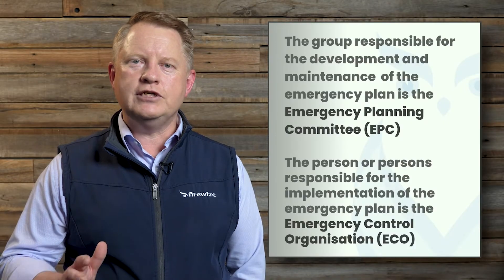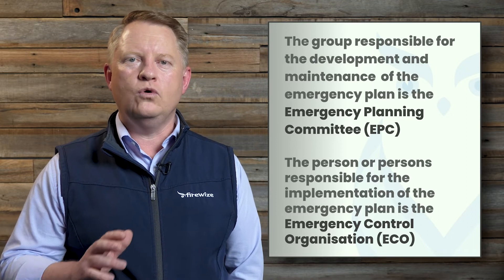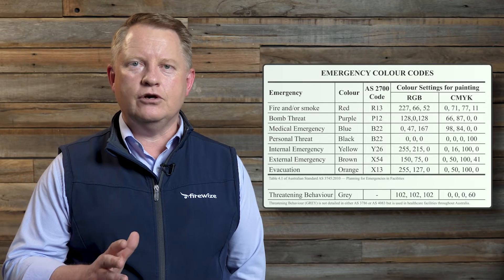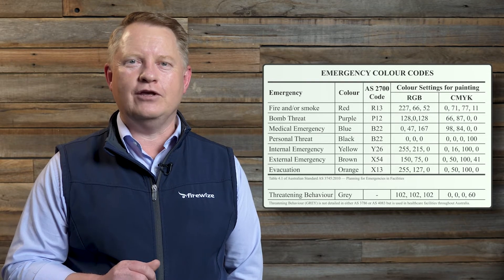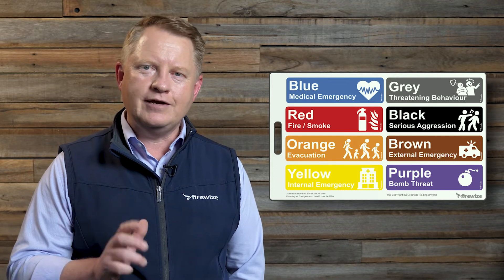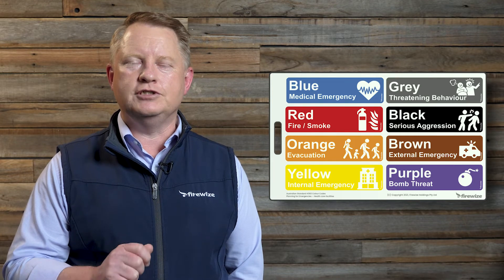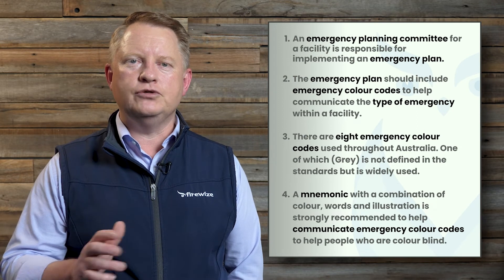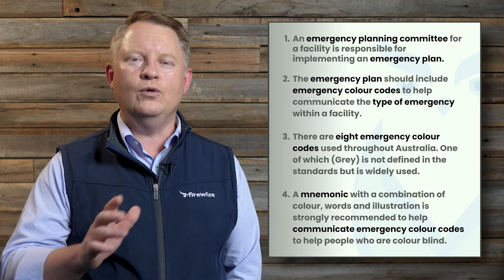Emergency Colour Codes for Healthcare in Australia Explained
In healthcare facilities, Australian Standards AS 4083 & AS 3745 set out the requirements for planning for an internal or external emergency in hospitals, aged care facilities and other patient care facilities.  These Standards incorporate a colour code system to differentiate different types of emergencies. This video explains this colour code system and how it fits within the emergency plan for a healthcare facility and can be used by the emergency control organisation (“ECP”).

TIME STAMPS:
00:22 Introduction
00:35 Australian Standard AS 4083 & AS 3745
00:53 What is an Emergency Plan
01:53 Emergency Colour Codes
02:40 Emergency Colour Codes for Colour Blindness
03:35 Summary
04:14 Special Bonus Gift
04:50 More Help